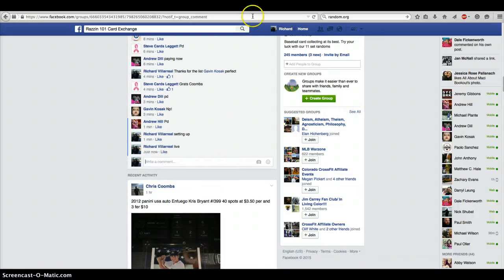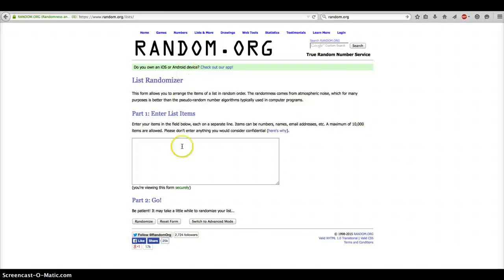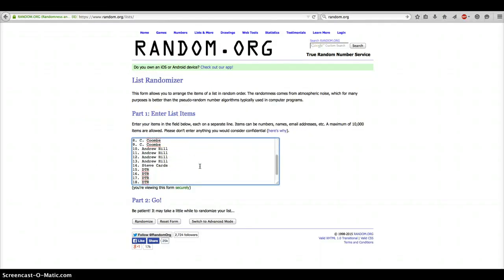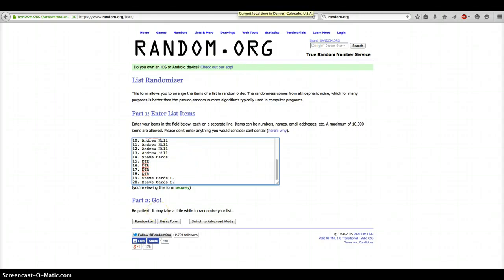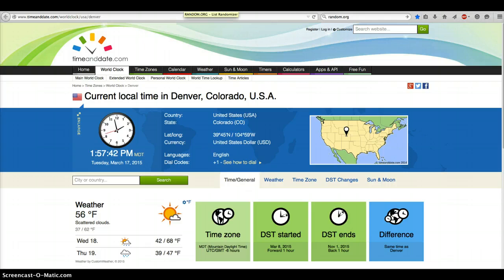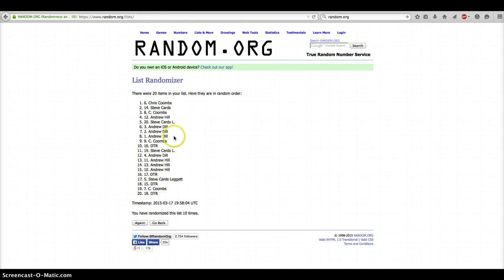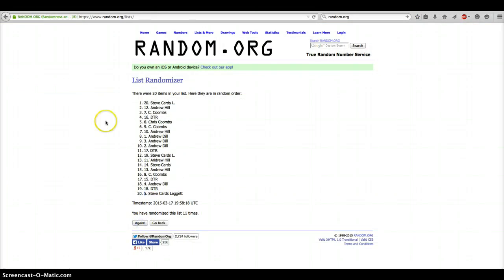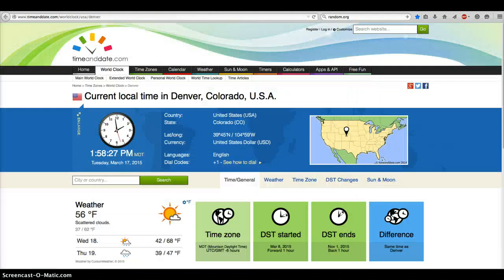Aaron Nola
Bowman Chrome Auto